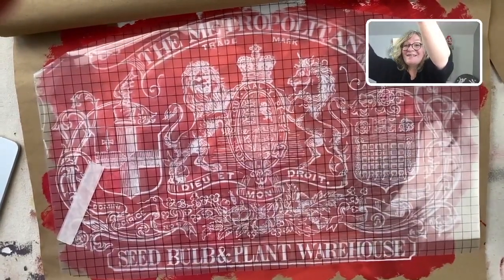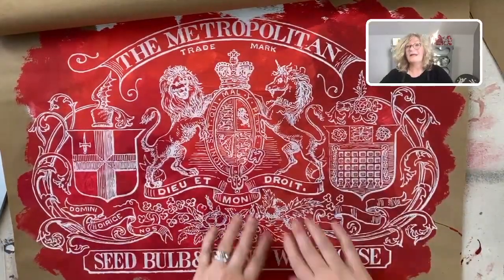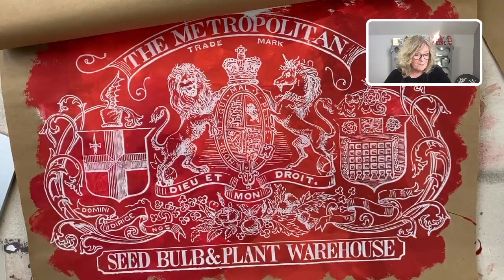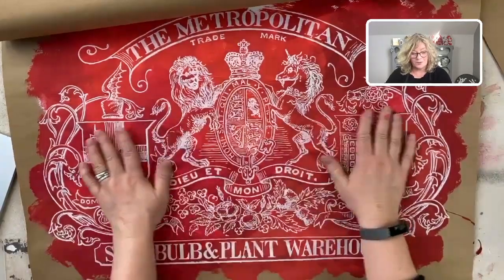Can You Chalk Paint Paper and then Apply an IOD Transfer?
I'm really interested in making an art journal that includes a lot of my furniture painting materials, chalk paint and IOD Transfers amongst my favorites.